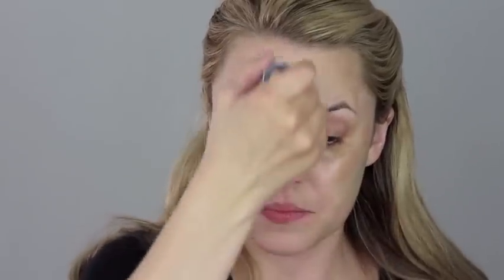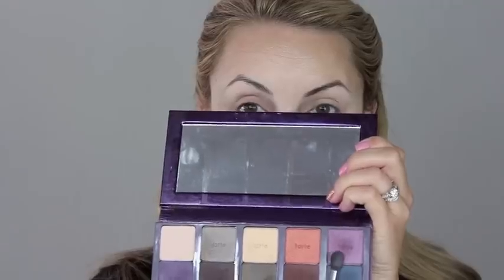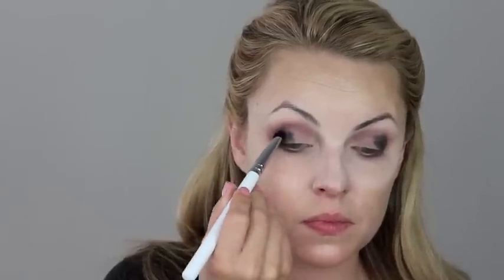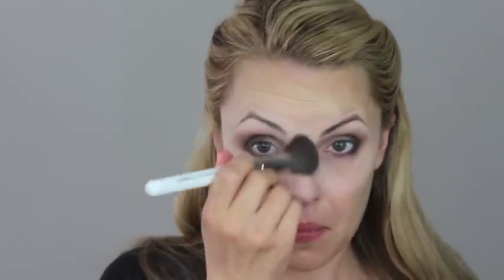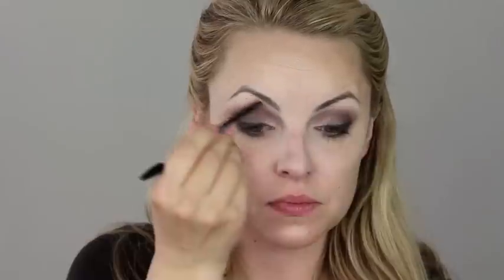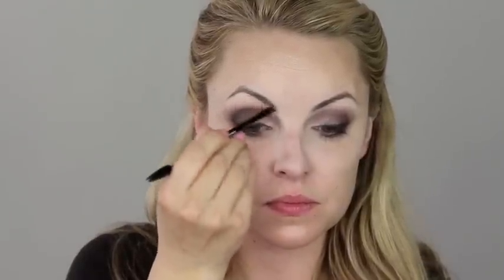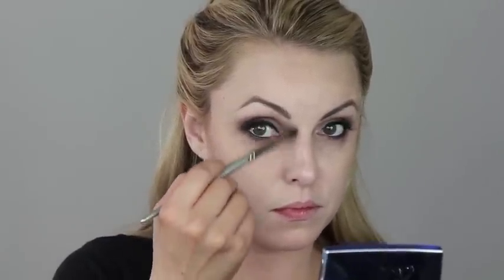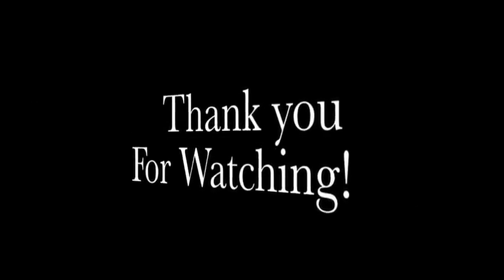Twilight Halloween Tutorial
ellelearyartistry